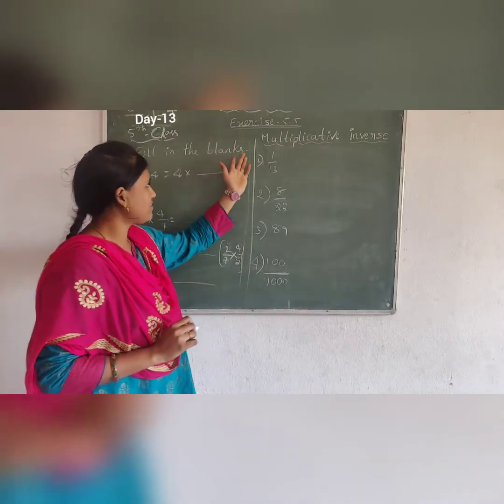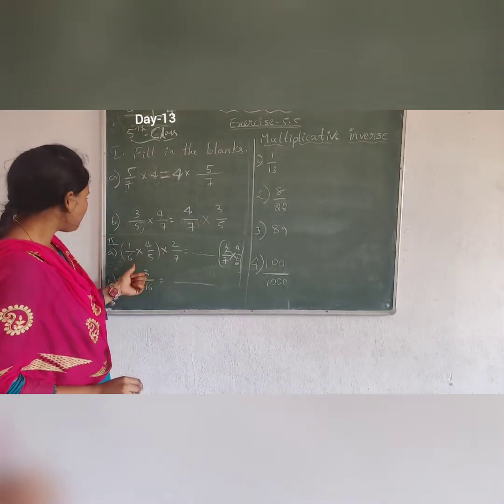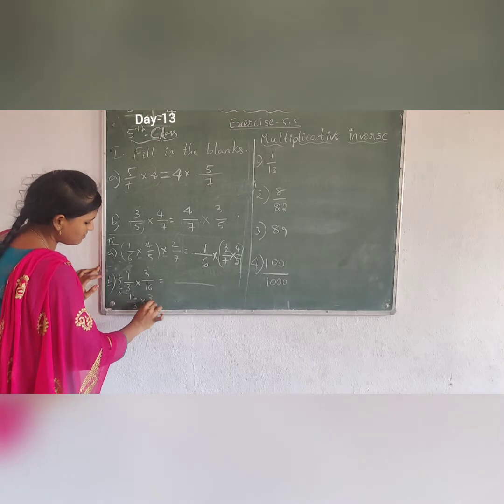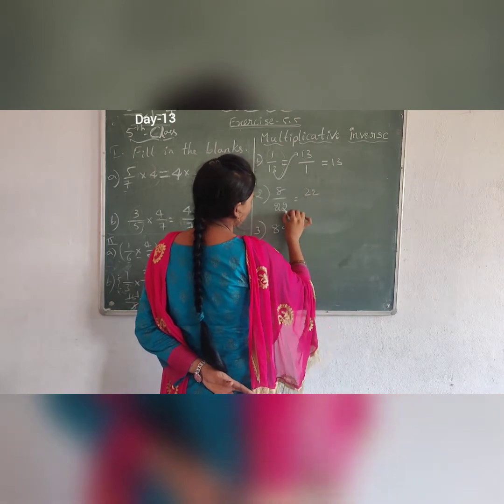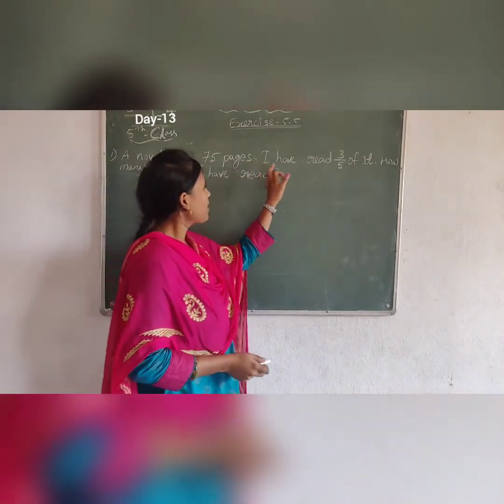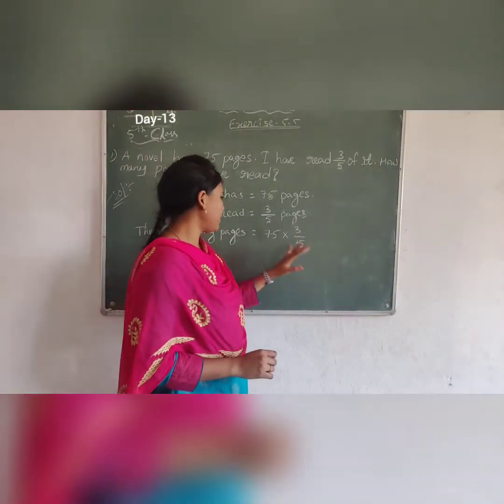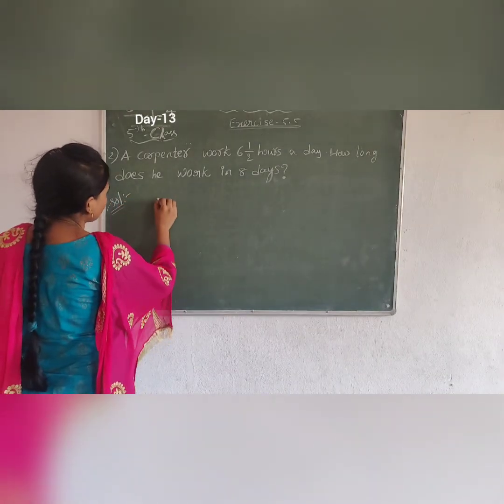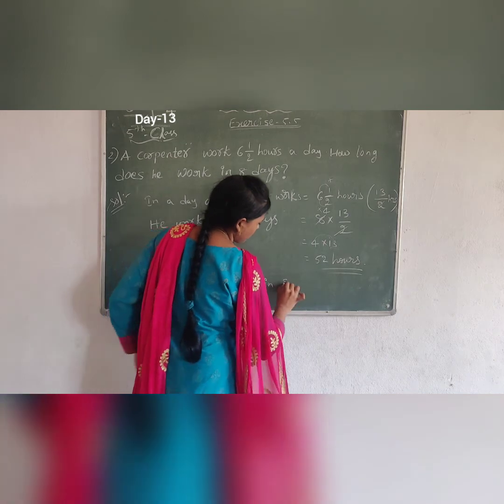5 th class maths day 13